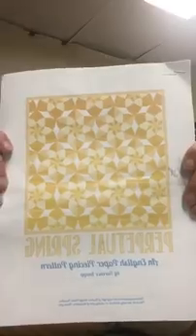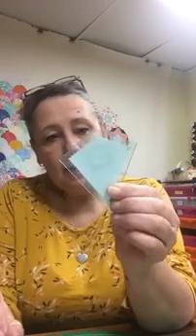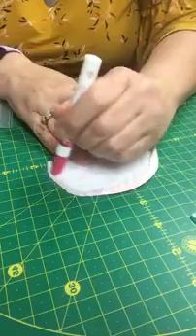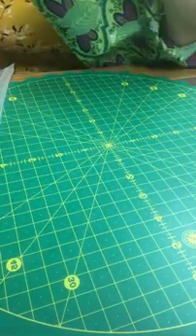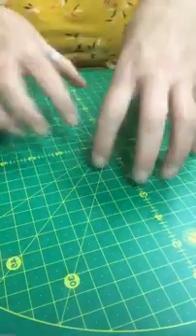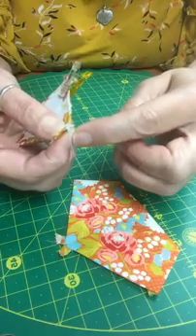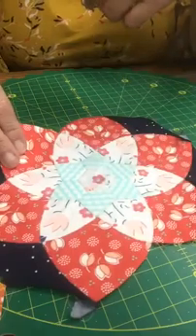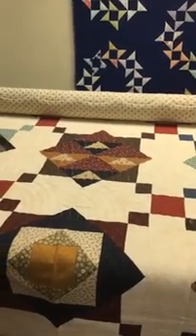Shelter at home day 27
Today we'll talk about english paper piecing: EPP